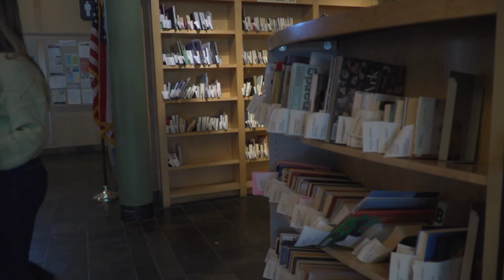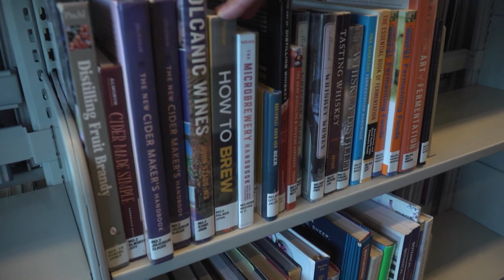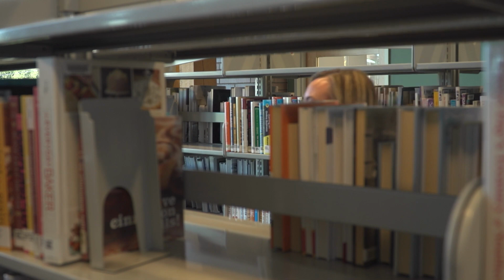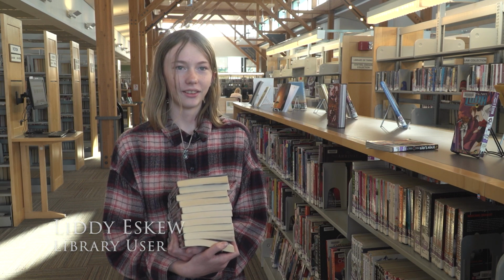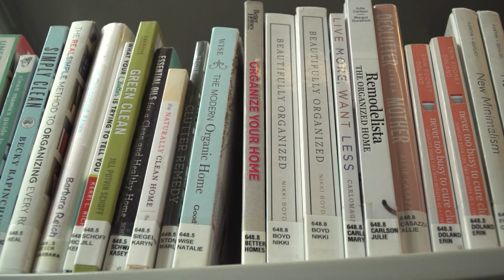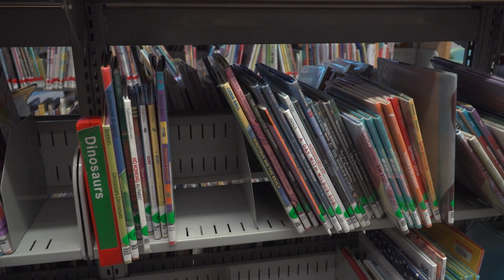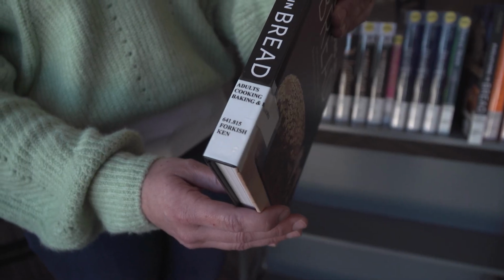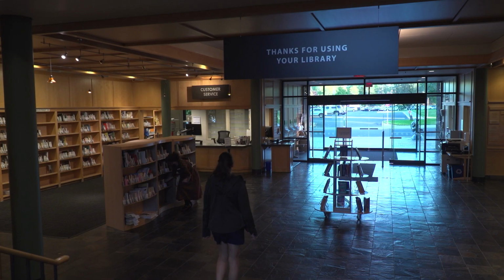Dewey Decimal demise: Deschutes County Library changing classification system